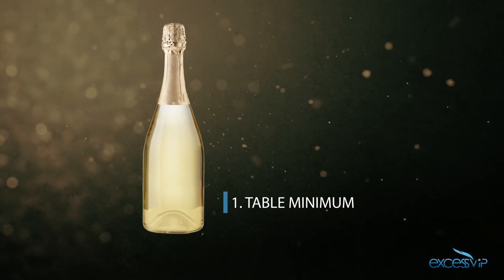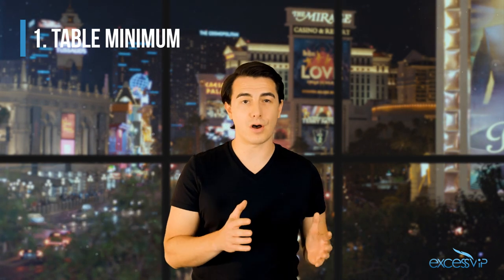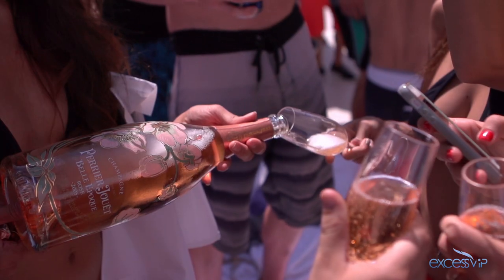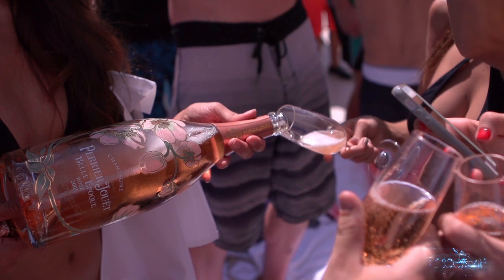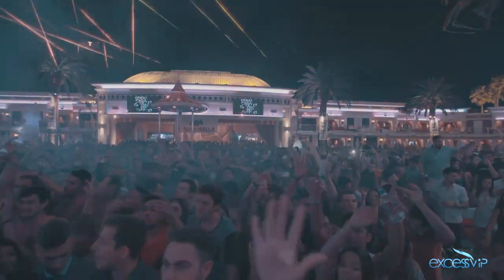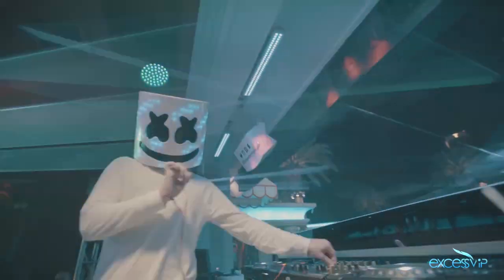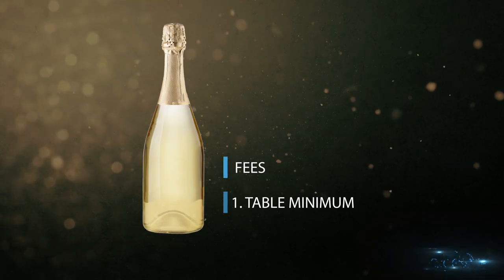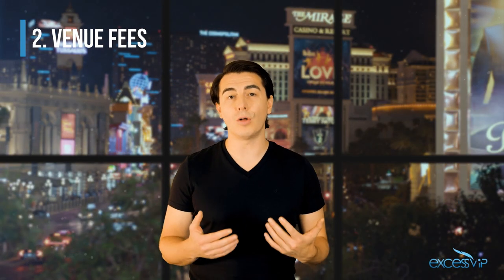Excess Explains - Bottle Service Pricing (Nightclubs & Pool Parties)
In this video, we explain how prices are calculated for purchasing VIP bottle service (table service) at Las Vegas nightclubs and pool parties.

Want to experience this for yourself?  Contact Excess VIP Las Vegas and we we'll put together an amazing night/day out for you and your friends, co-workers, or teammates!